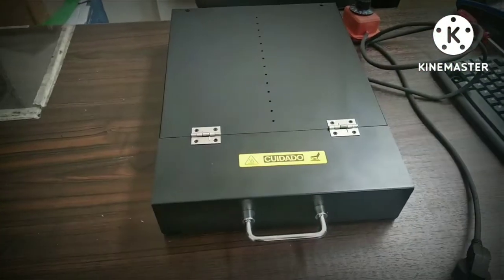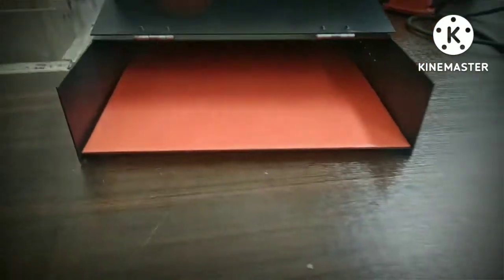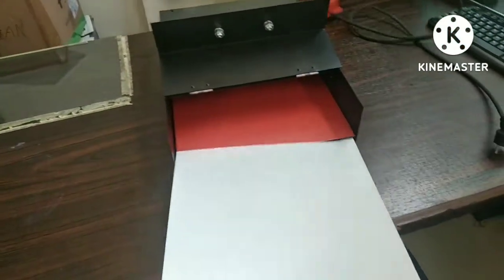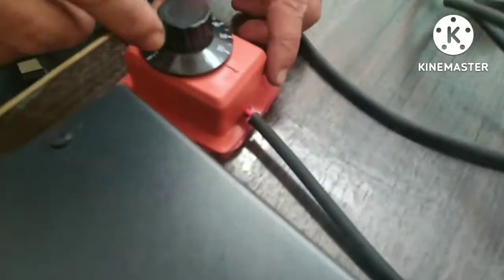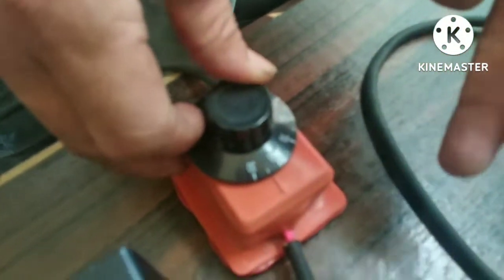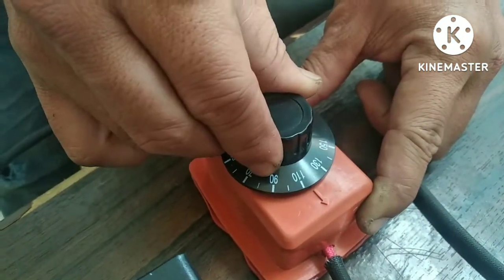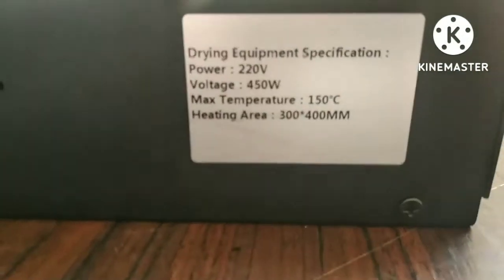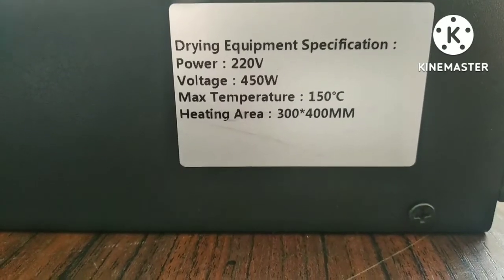Review of The DTF Oven By Cuidado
Video review of the DTF Oven By Cuidado